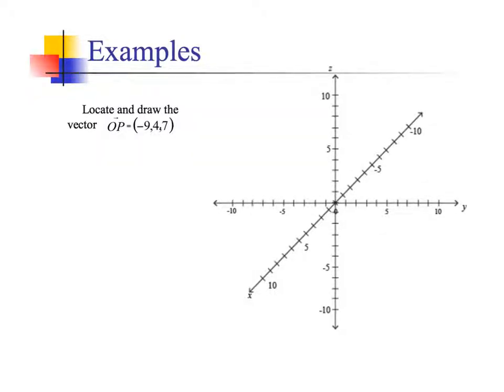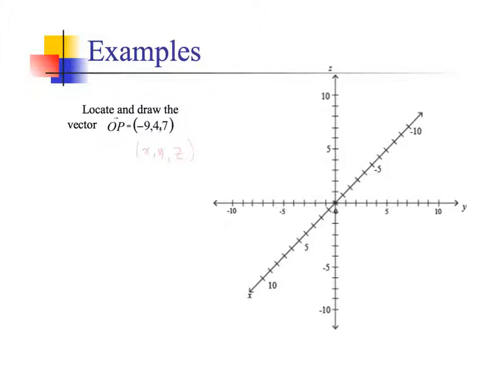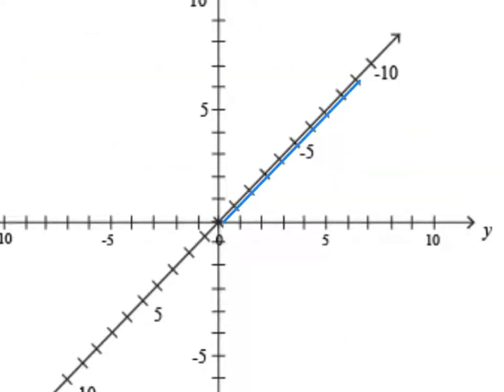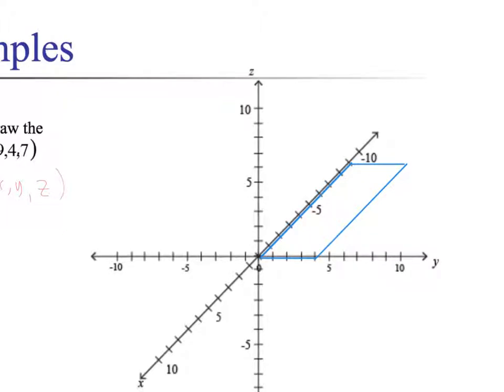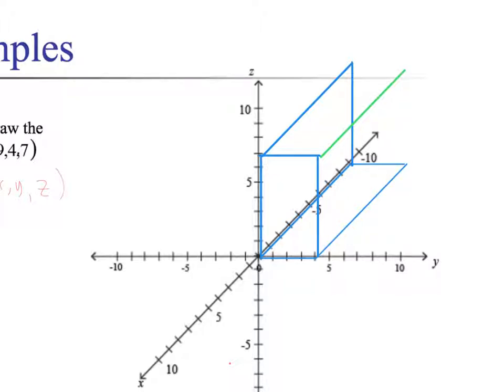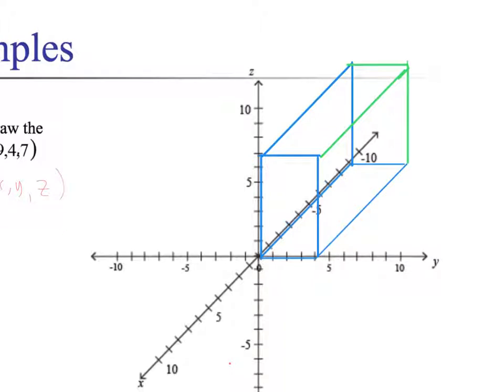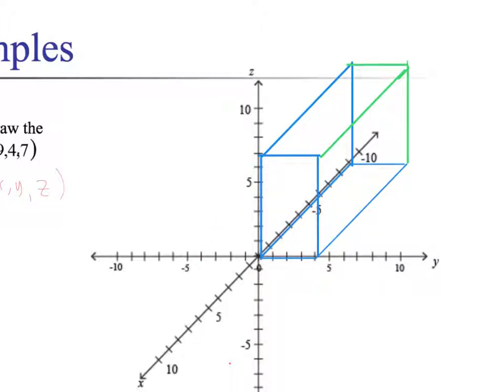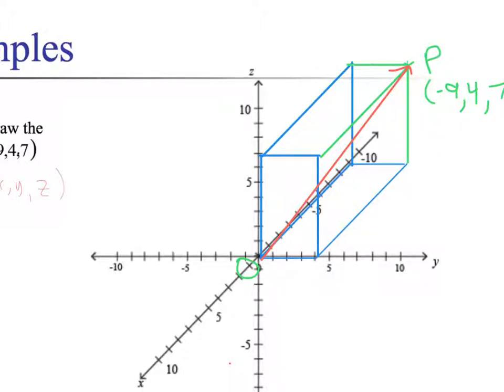Plotting a 3 Dimensional Vector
This video explains how to draw a 3 dimensional vector on a 2 dimensional plane using a rectangular prism to give perspective.  This project was created with Explain Everything™ Interactive Whiteboard for iPad.